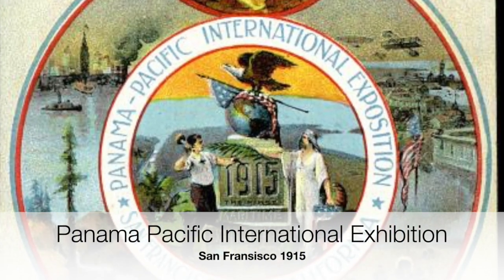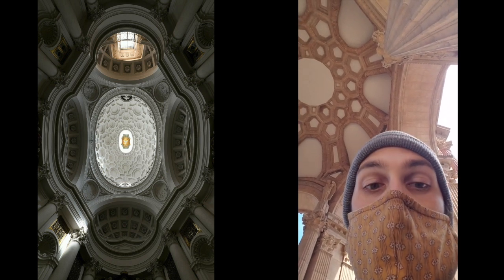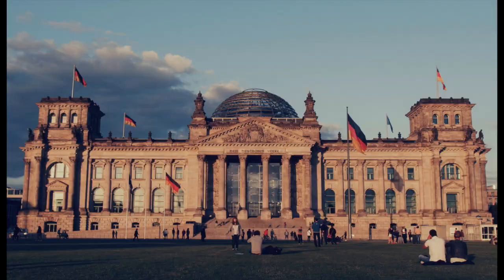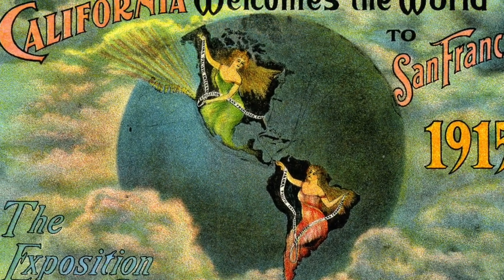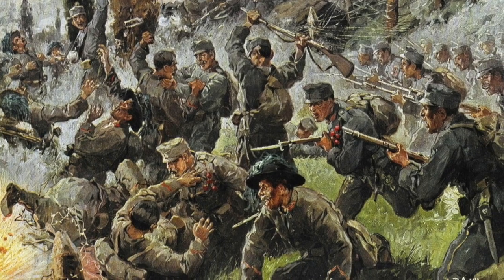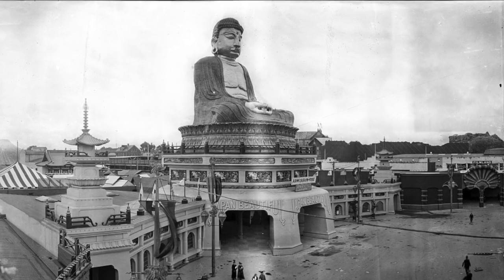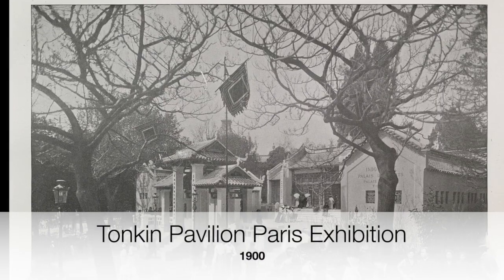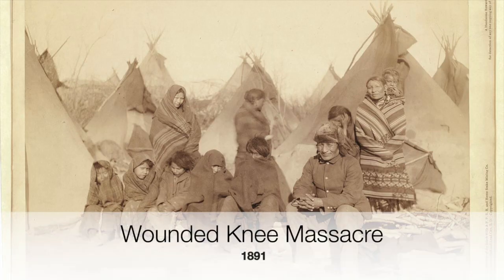The World in the Bay: Palace of Fine Arts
The official title of the building is the "Palace of Fine Arts," I blundered a few times.